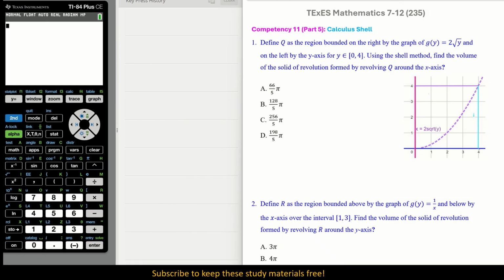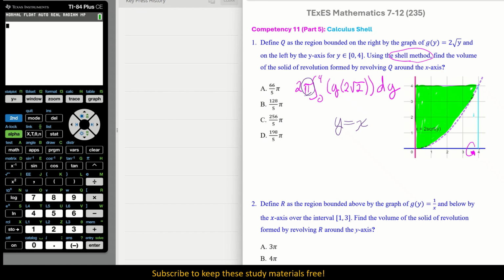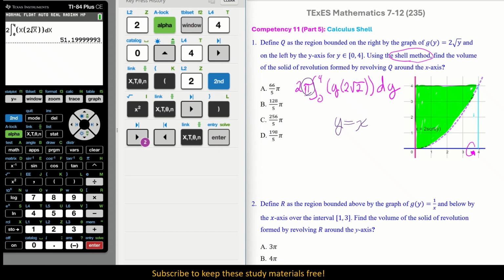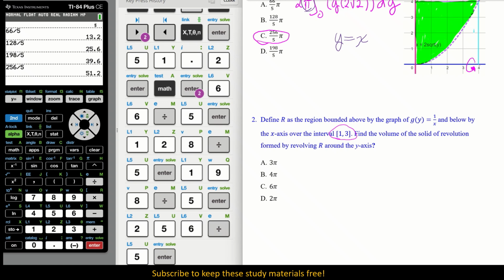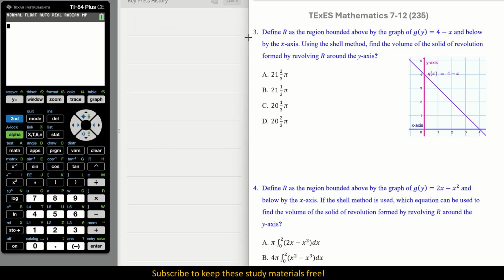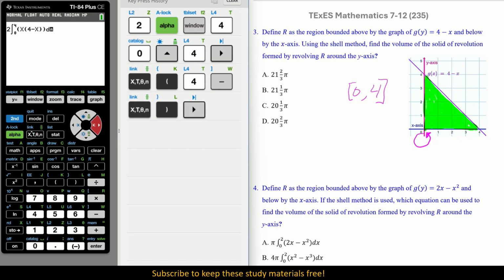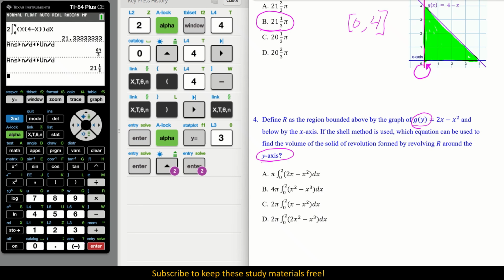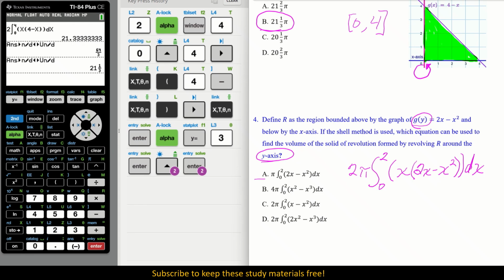TExES 7-12 (235) Math Exam Competency 11: Practice Part 5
Calculus of Volume with Shell Methos:,
      * Shell Method About the y-axis,
      * Shell Method About the x-axis,
      * Similarity to other formulas,
      * Shell Method in IT-84